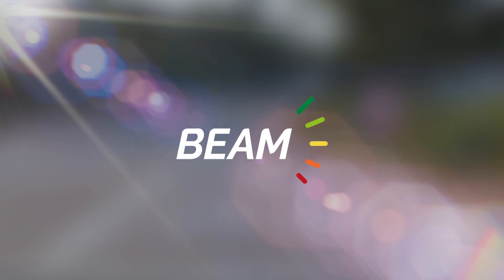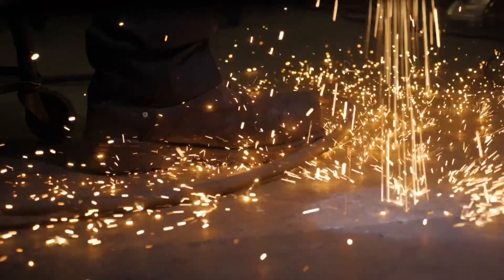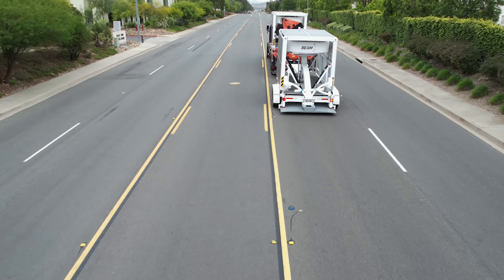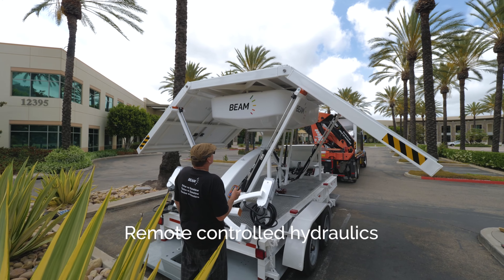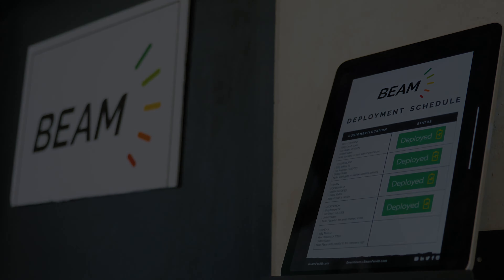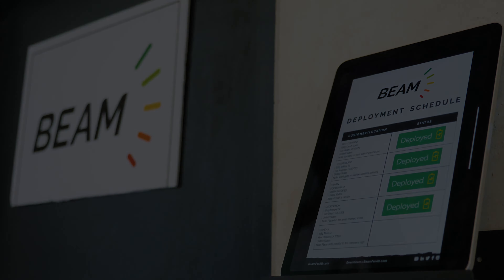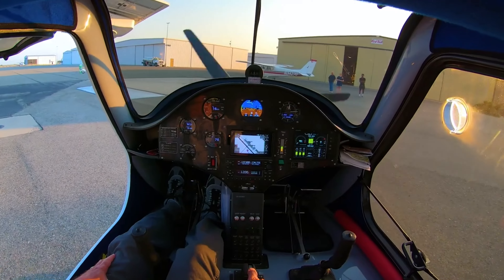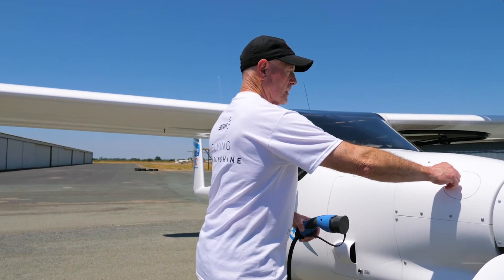Off Grid Solar Electric Vehicle Charging